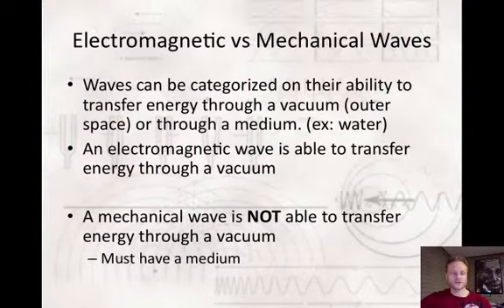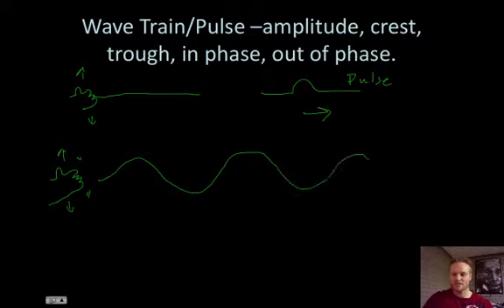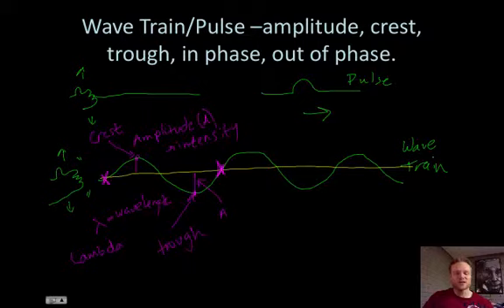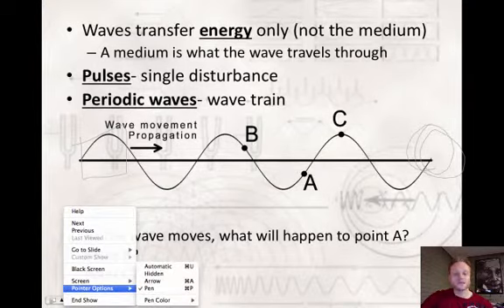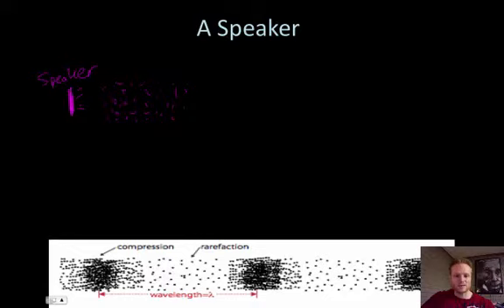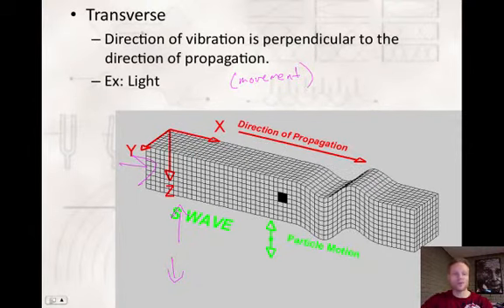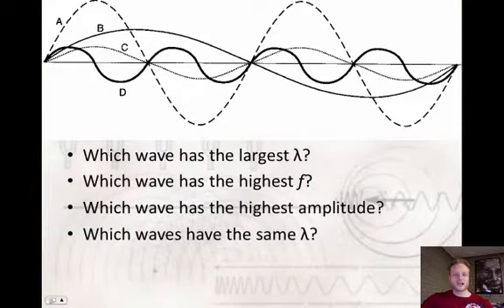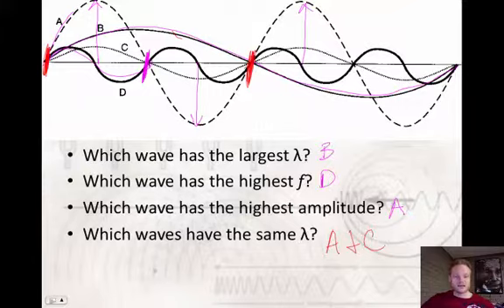Ch 14 Lesson 3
Table of Contents:

00:33 - Electromagnetic vs Mechanical Waves
01:48 - Wave Train/Pulse --amplitude, crest, trough, in phase, out of phase.
06:32 -
08:41 - Types of wave motion
09:28 - A Speaker
10:57 -
11:18 -
12:04 - Shaking a slinky
13:12 - Characteristics of waves
14:14 -